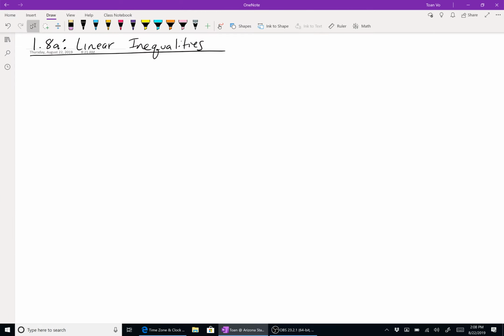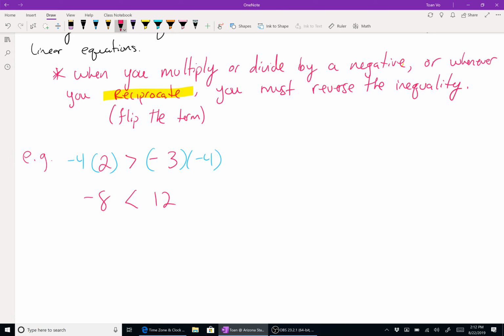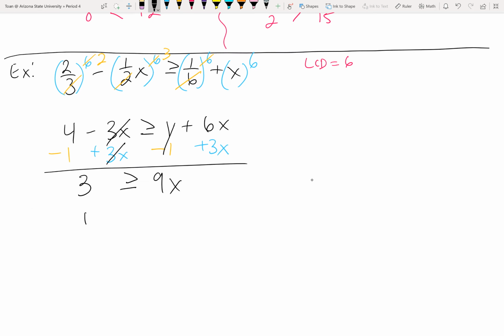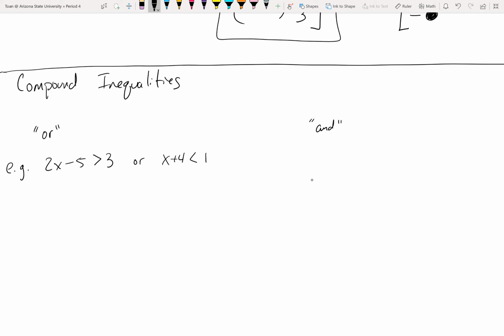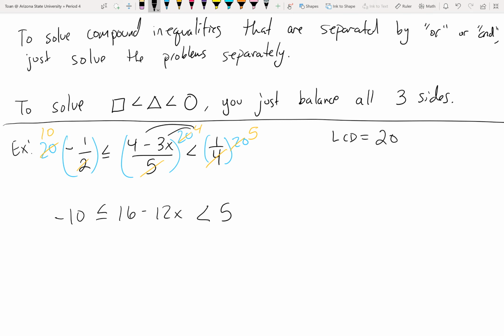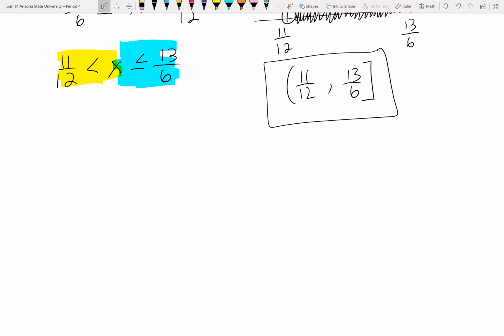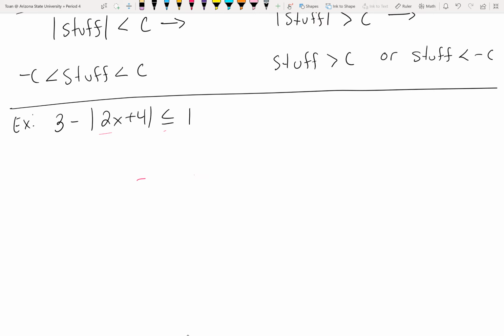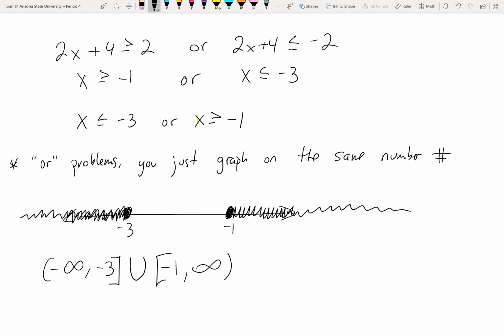1.8a Linear Inequalities